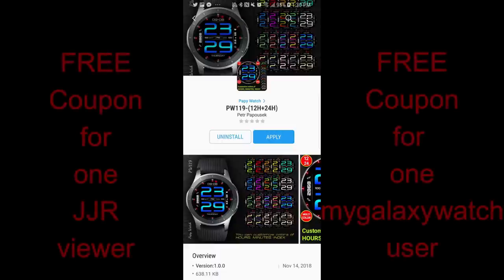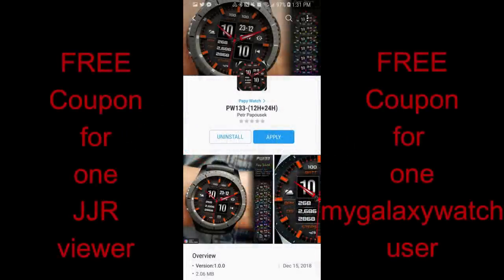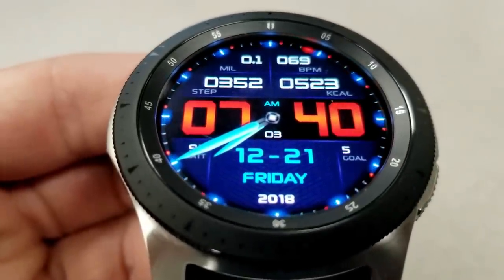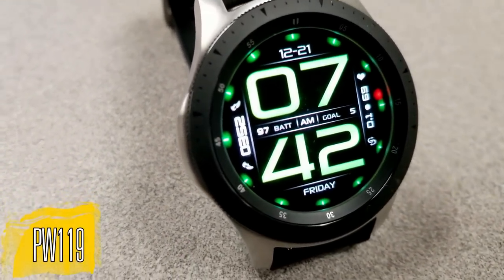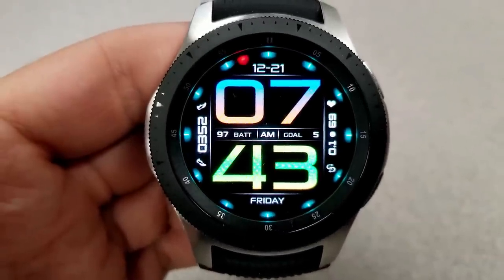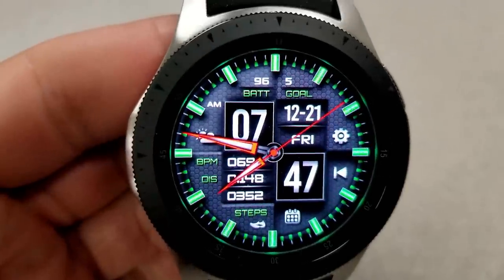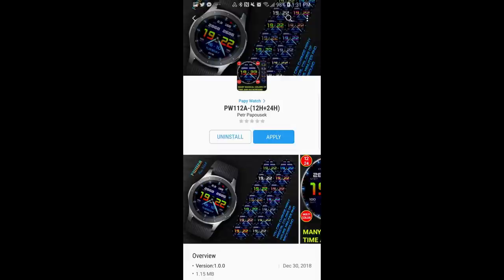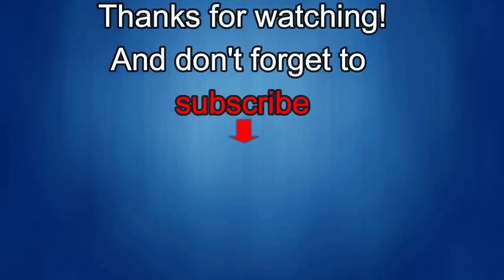Samsung Galaxy Watch/Gear Watch Faces by Papy Watch - FREE Coupon Giveaway Contest!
Papy Watch